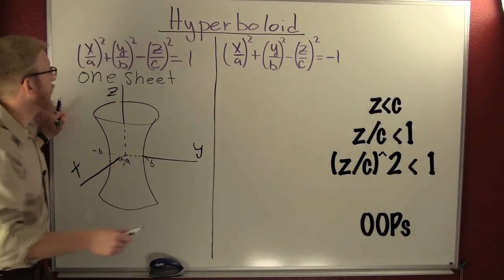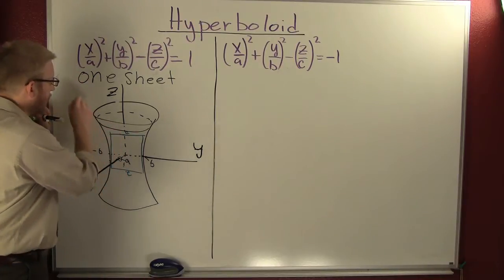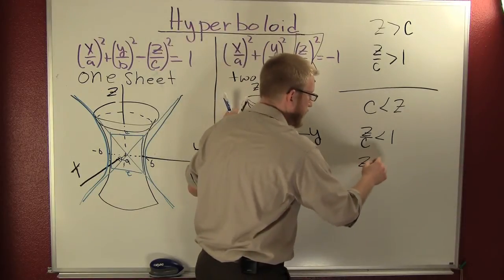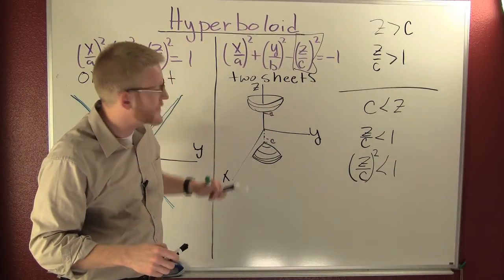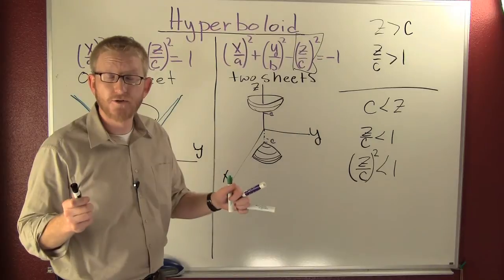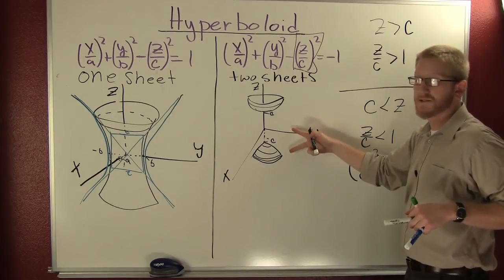hyperboloid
explanation of a hyperboloid in 3 dimension. conic section, calculus, math, math by fives, fives, ives